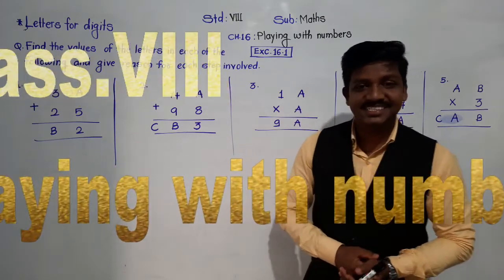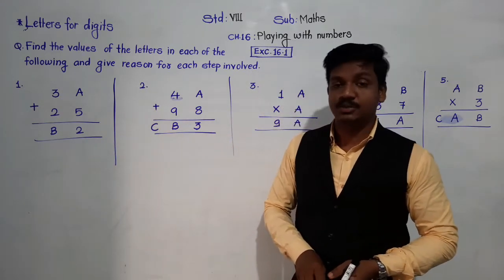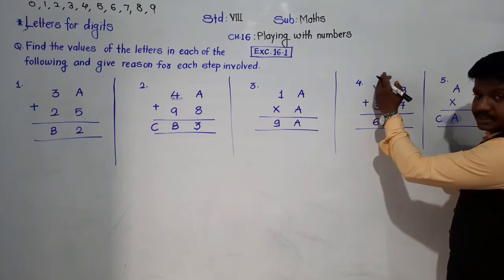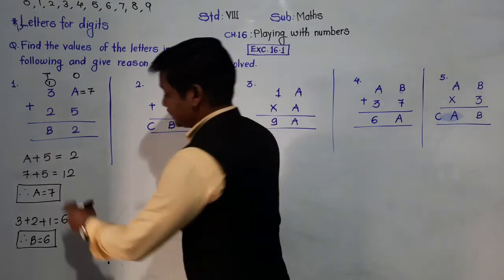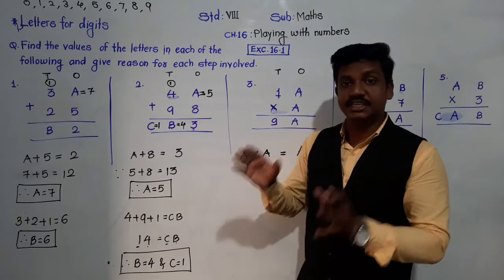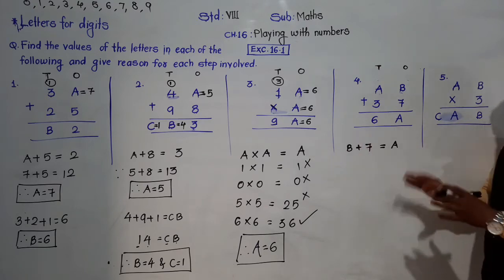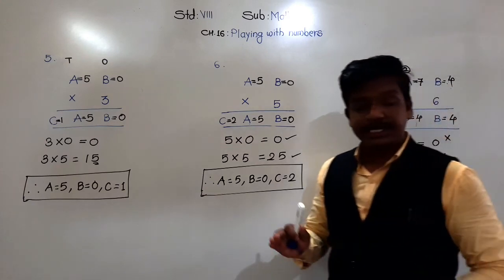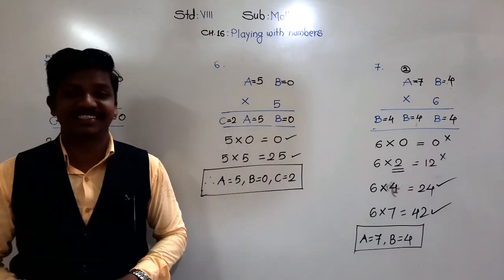Class-VIII : Maths: Playing with numbers: Exc.16.1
Letters for digits